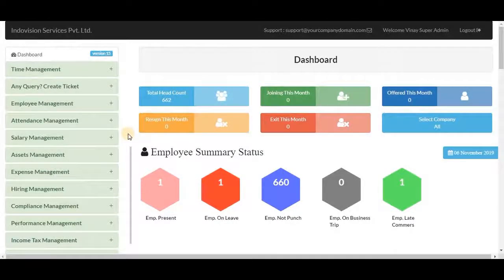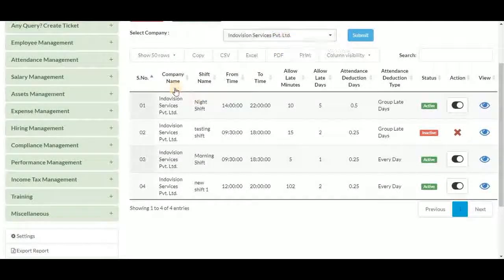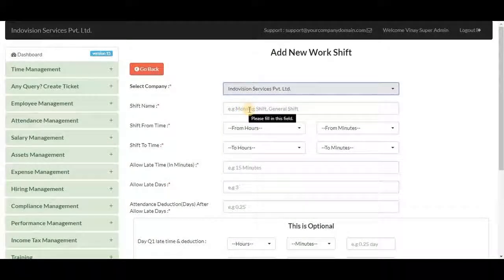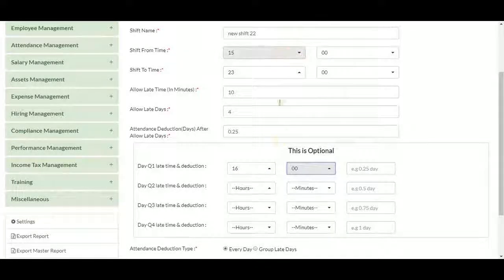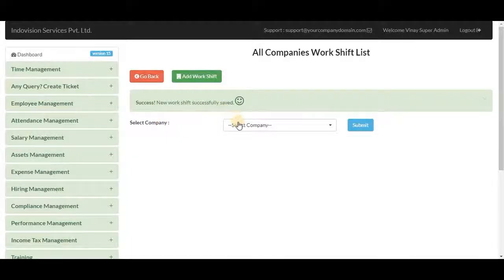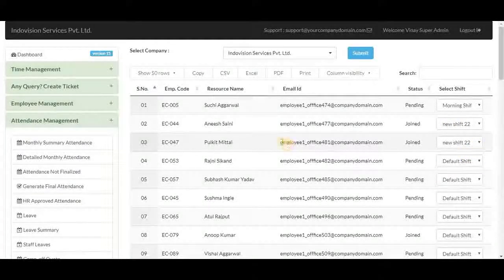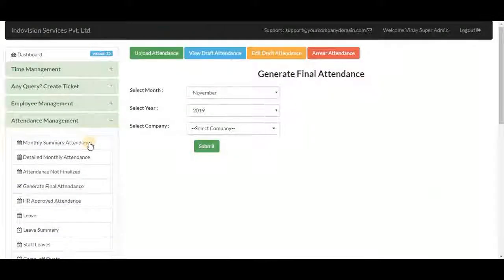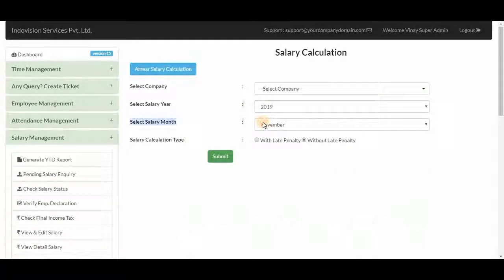Employee Time Schedule Management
Employee time scheduling is useful to manage employee attendance and payroll by creating and organizing work shifts for employees.